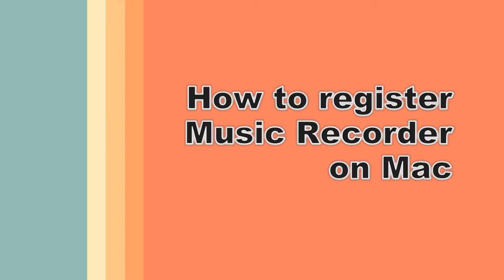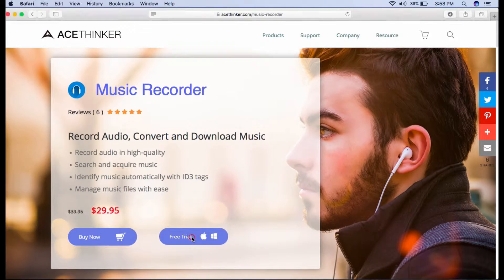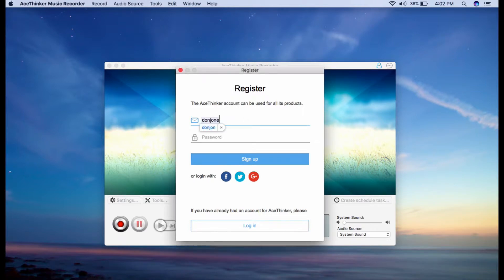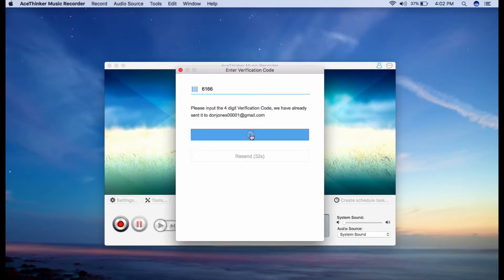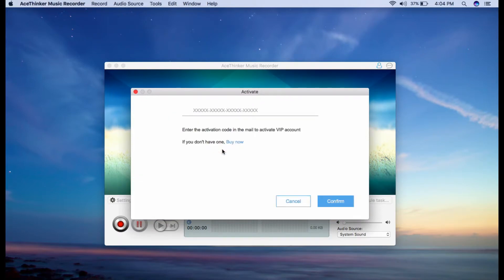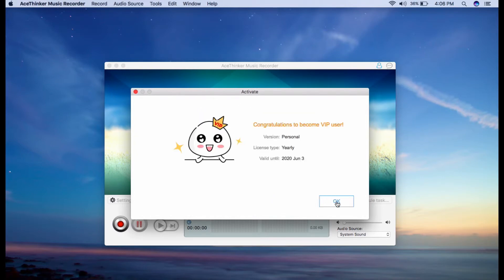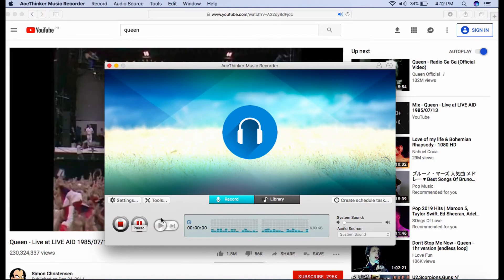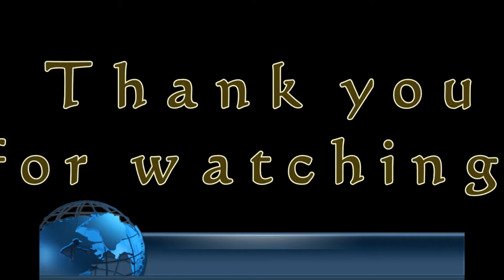How to register Music Recorder on Mac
This guide is to show you how to register Music Recorder on Mac.